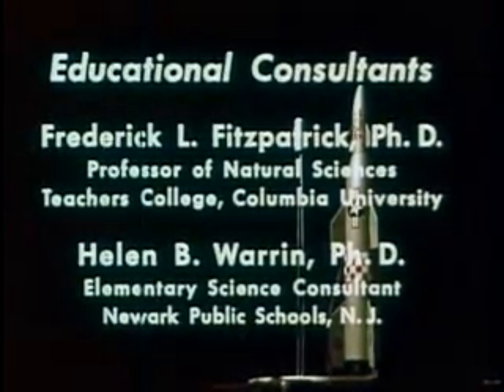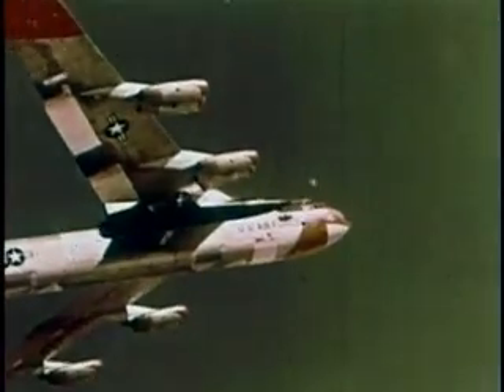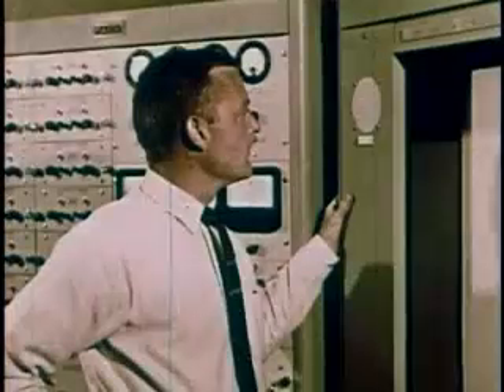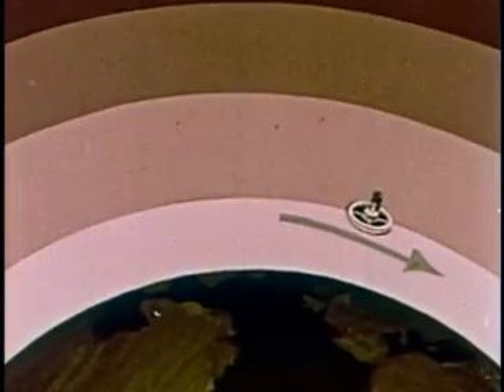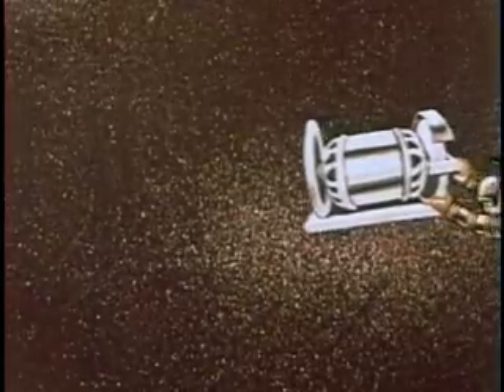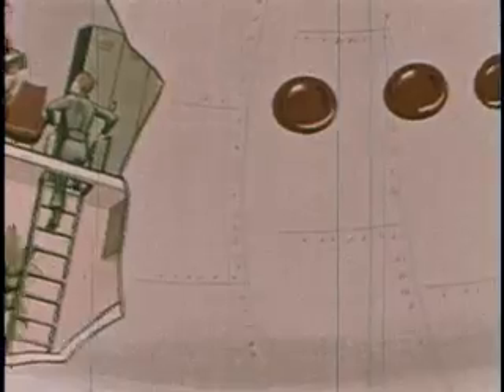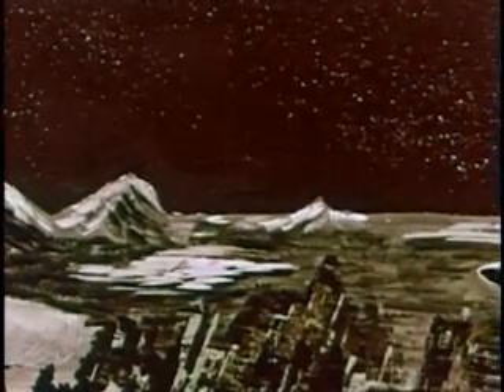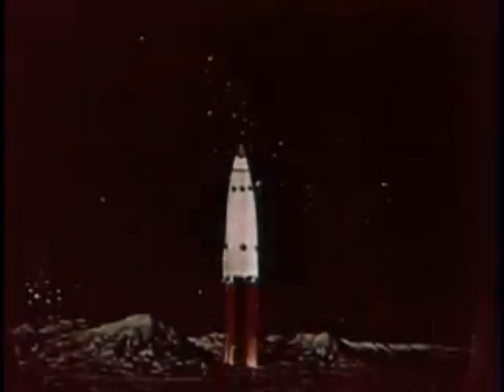Way Stations in Space 1960 X-15 Space stations manned moon mission video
This 1960 film serves as an Introduction to the basic scientific principles of using a manned space platform in helping explore the universe. The general pre-kennedy manned space program is described as well as plans for space planes, space stations, and manned moon missions.

In the public domain due to failure to renew copyright.